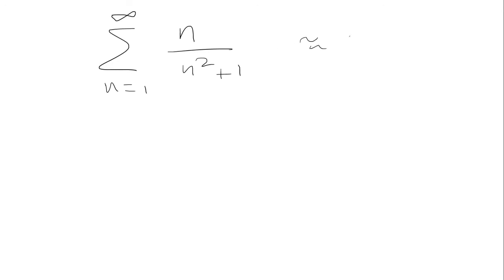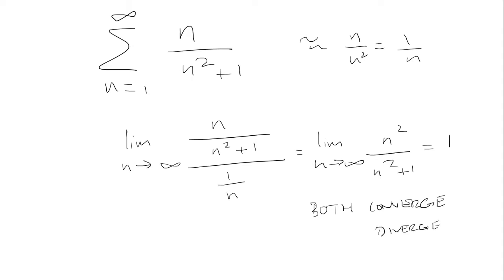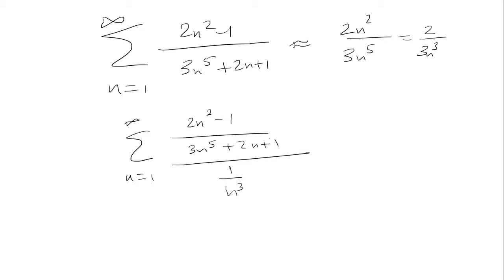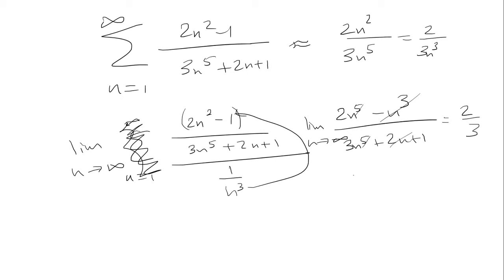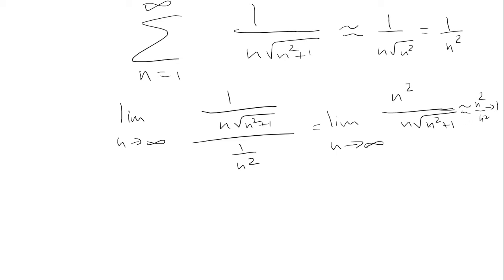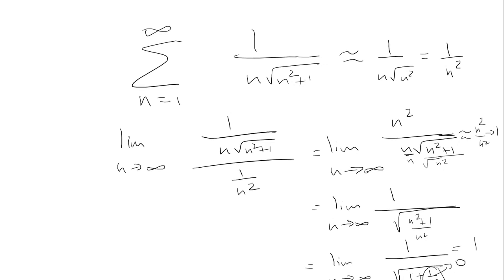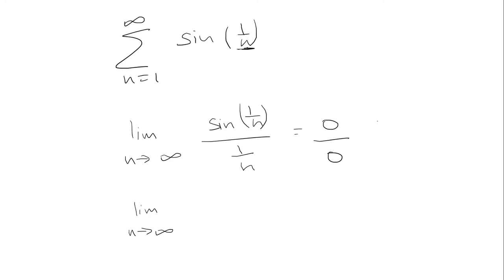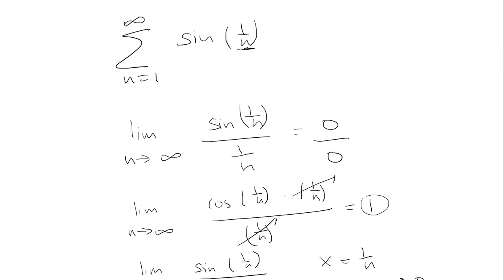Series [Part 15]